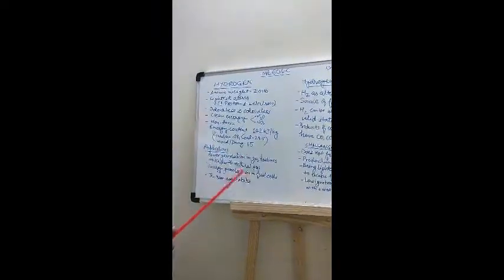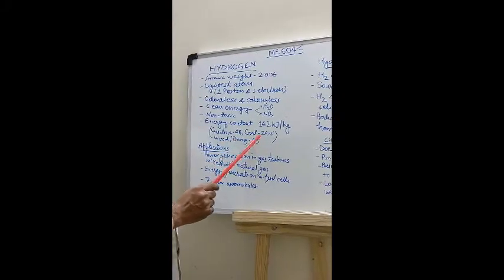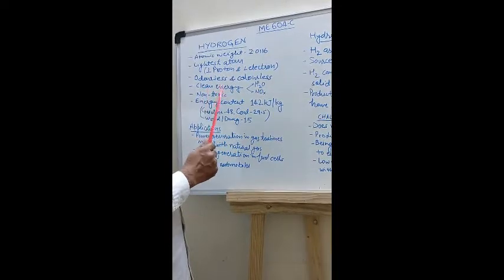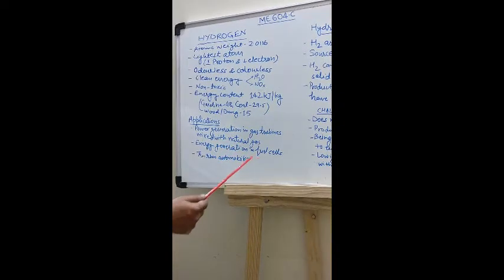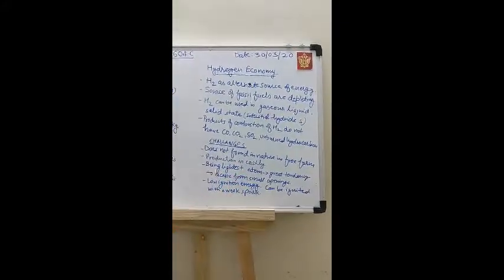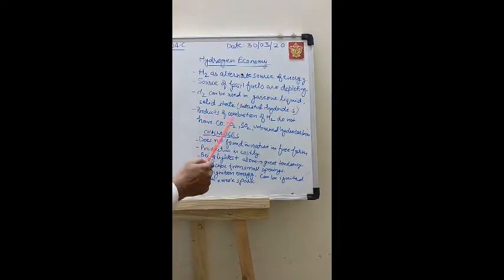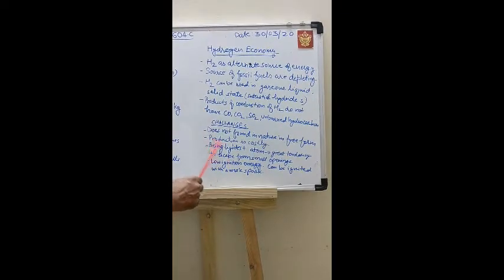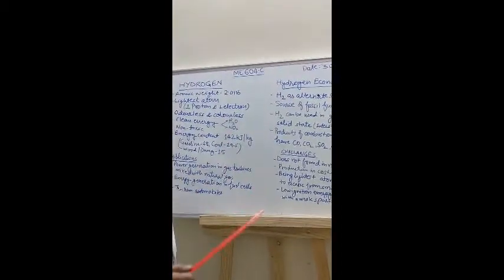Hydrogen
Introduction to hydrogen as source of energy